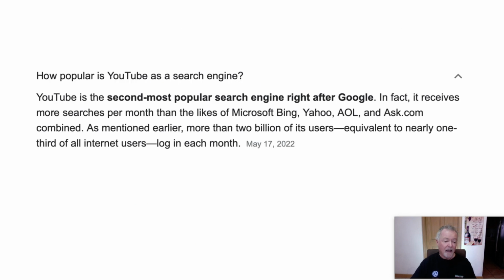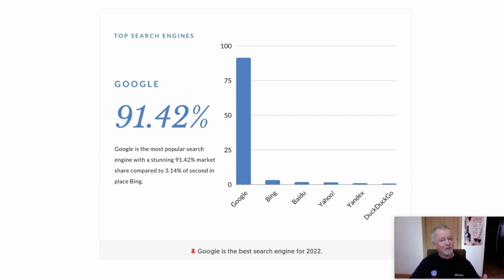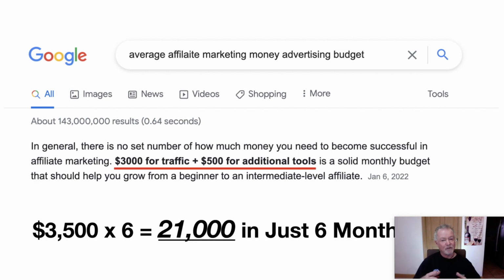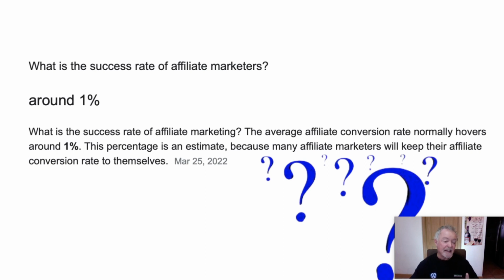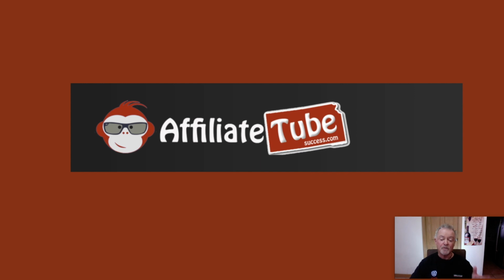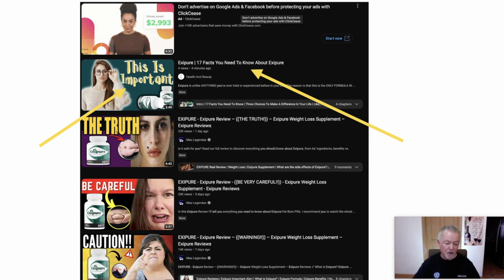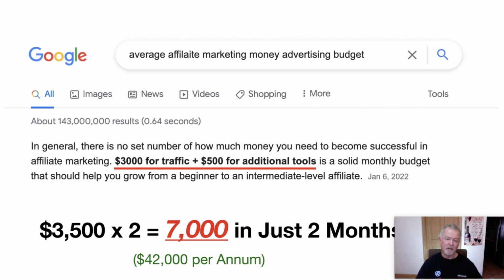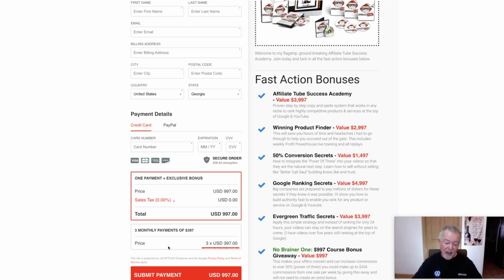How To Promote Clickbank Products On Google Ads | For FREE!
✅✅✅...SUPER BONUS!!! ...Get Paul Murphy’s 100% FREE Live Weekly Group Coaching($10K Value!!)…

In this Exclusive Time Sensitive Video you will find out how to:

✅... Never Spend Your Monies On Advertising Again!
✅... Attract TONS Of Red Hot Buyers!
✅… Get a constant flow of lead generation every day.

.YOU BET!
You will learn that this is the most advanced cutting edge SEO system on the internet!
.PERIOD!!

Chapters:
0:00 Intro
0:49 ClickBank Login
1:34 The Two Ways Of Marketing ClickBank Products
5:10 Second Revolutionary Option!
9:36 The 24 Hour Ranking System and Challenge Link
15:57 The Affiliate Tube Success Academy Link
20:41 Please Like, Subscribe, And Leave a Comment!